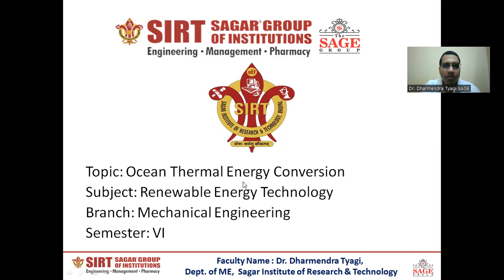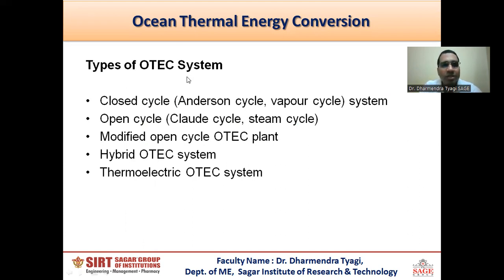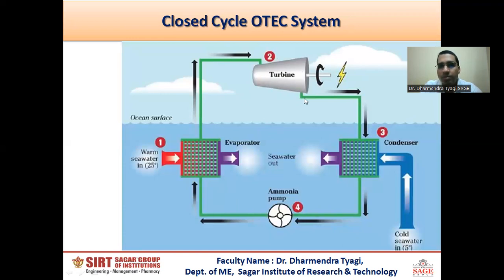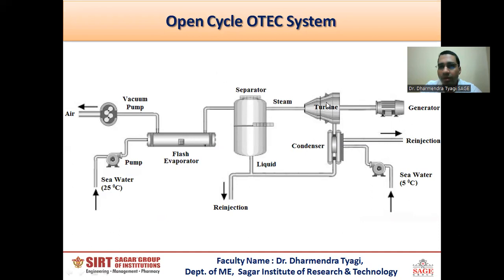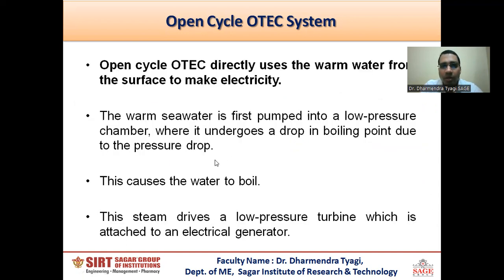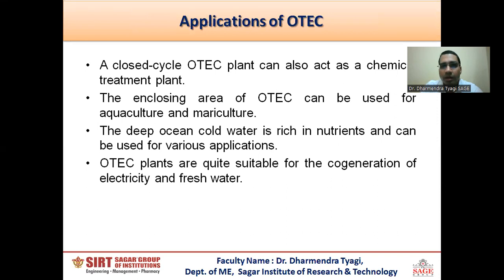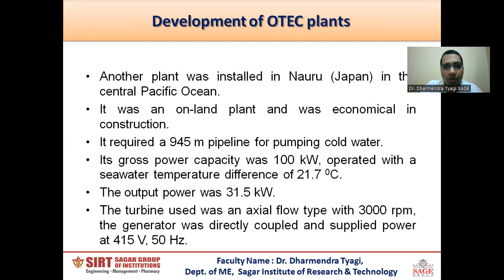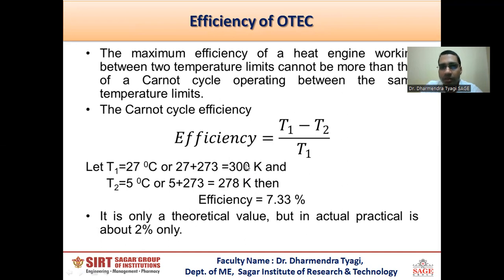Ocean Thermal Energy Conversion (OTEC) By Dr Dharmendra Tyagi